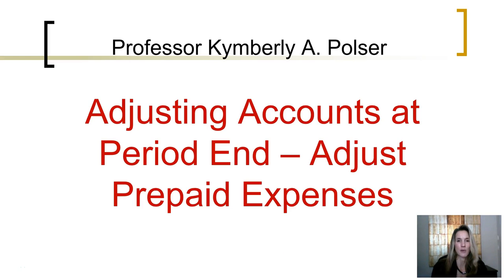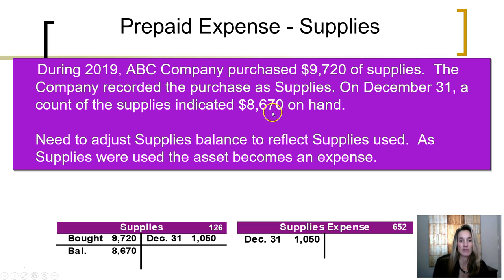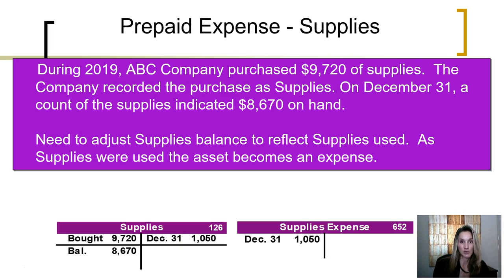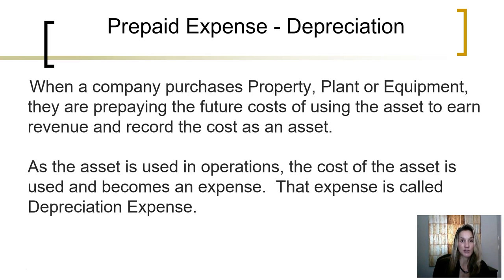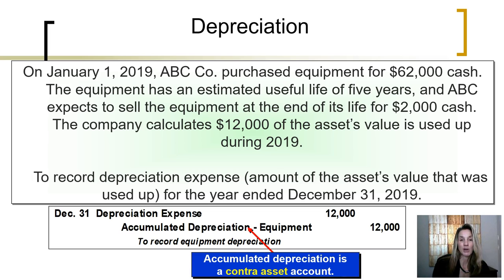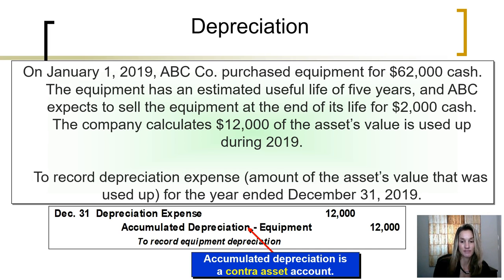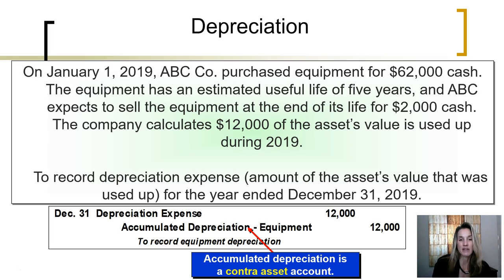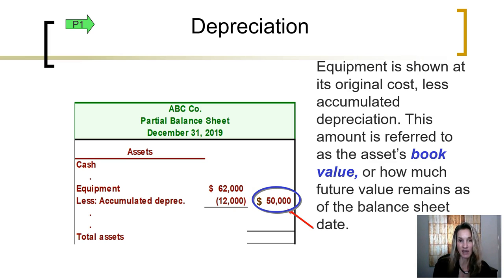Adjusting Entries - Prepaid Expenses ch3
Financial accounting explanation, examples, and journal entries for end of period adjustments required for prepaid expenses.  Introduces the concept of depreciation.